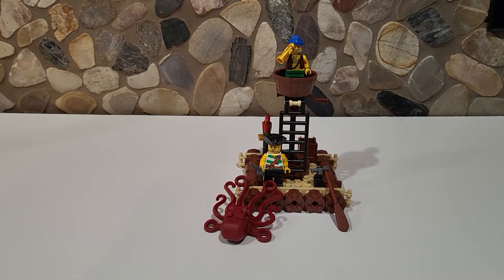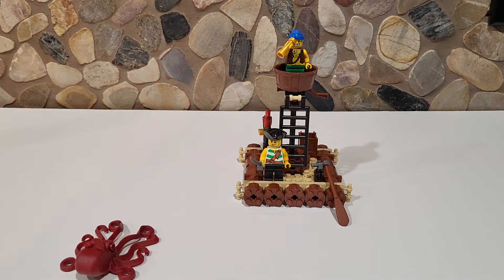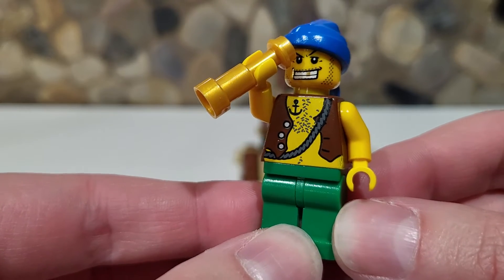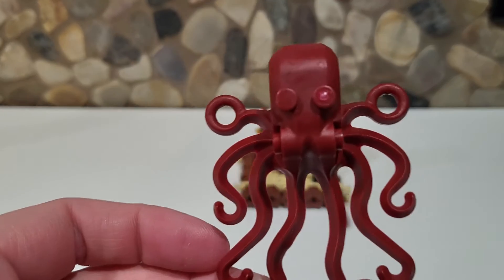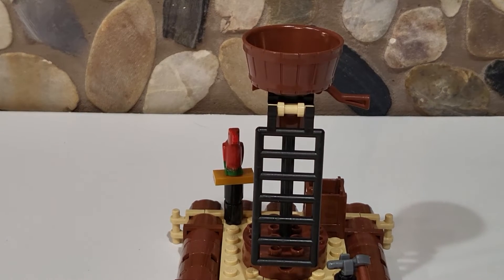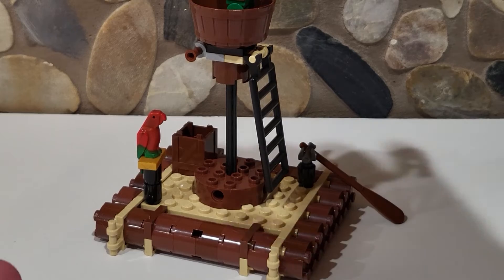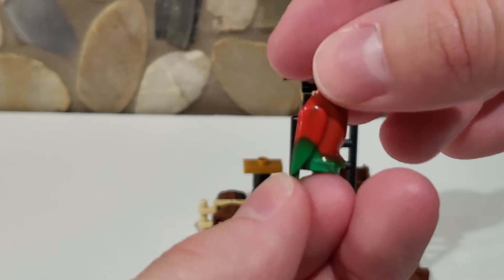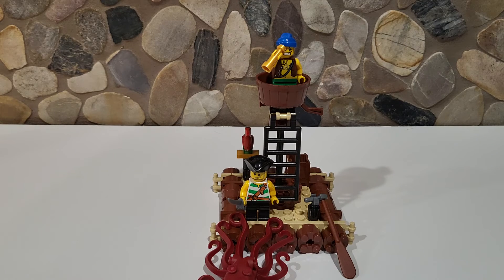Lego Pirates: 2009 Kraken Attackin' Review | 6240 | LegoMaster738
A spunky little pirates set from 2009!